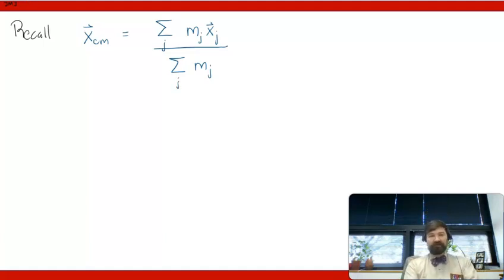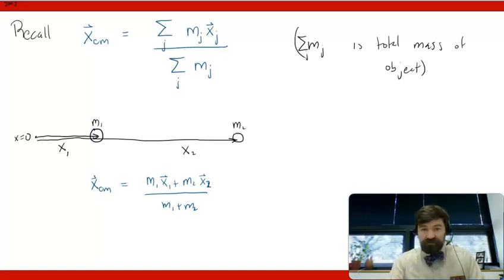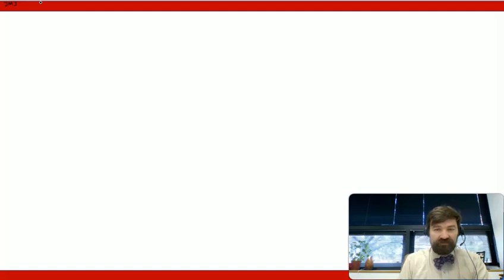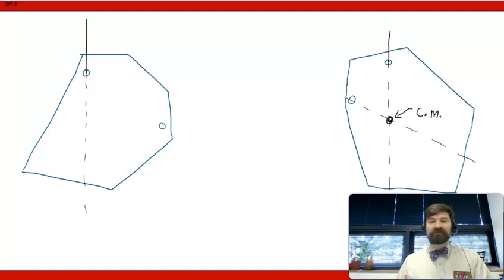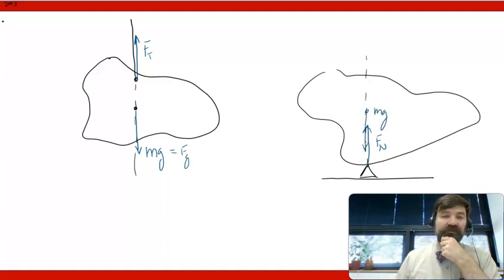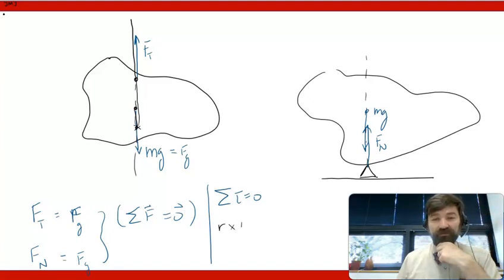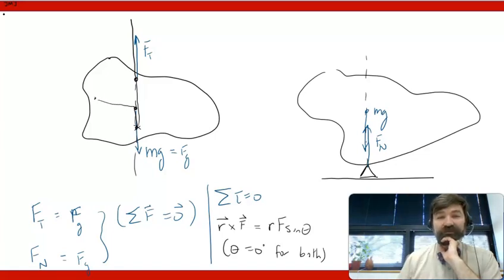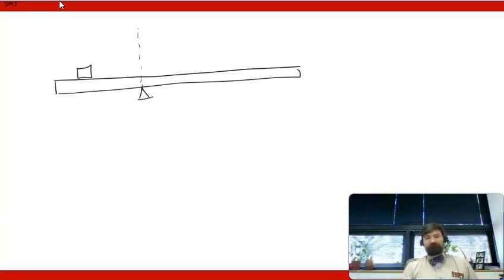Center of Mass in Equilibrium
Algebra-based physics discussion of how to use equilibrium conditions to determine the center of mass for an object.